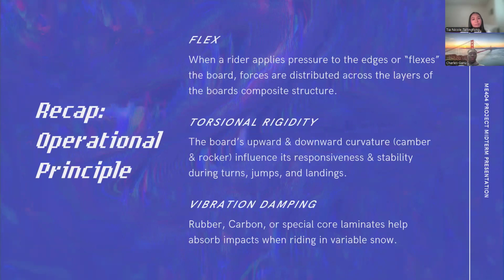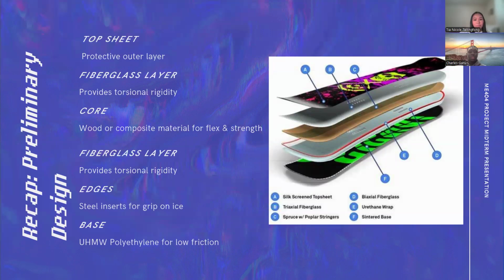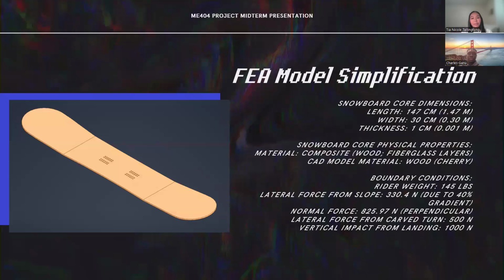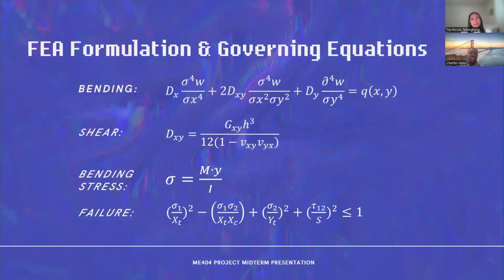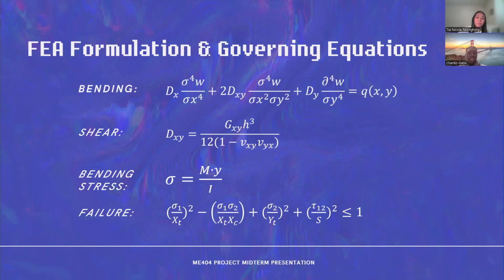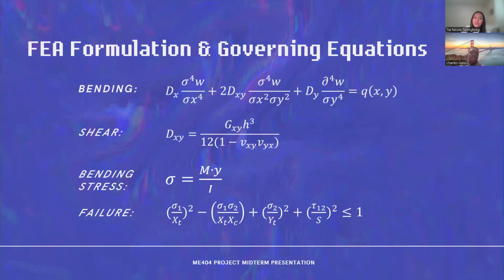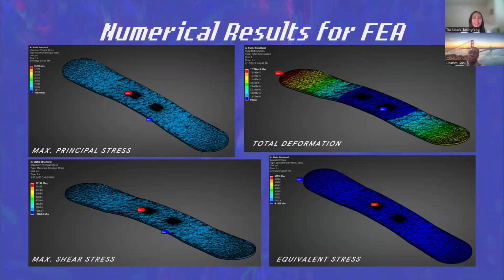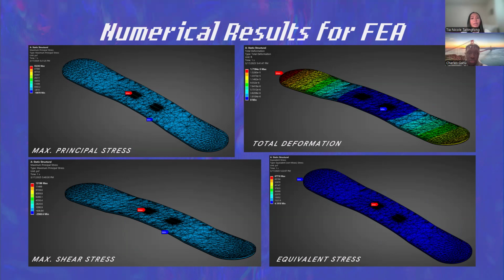ME404 Midterm Presentation